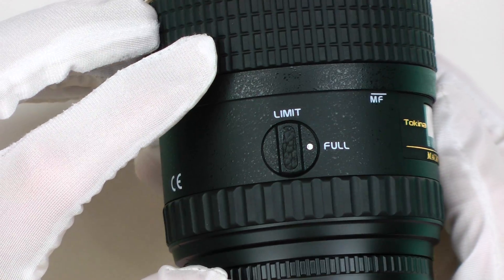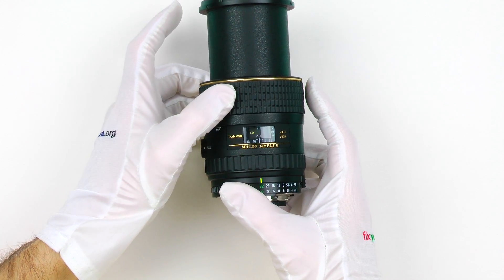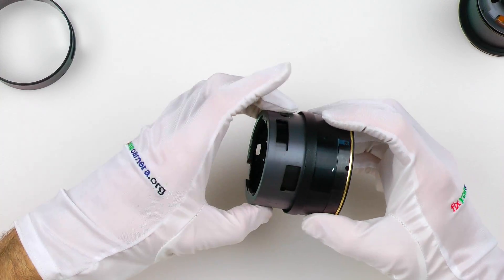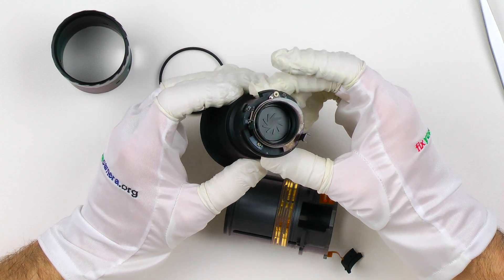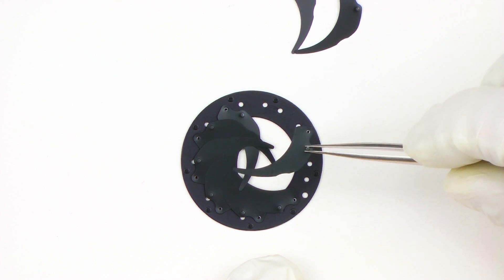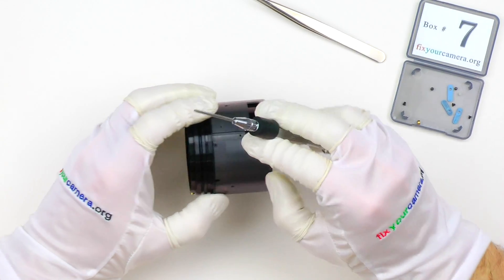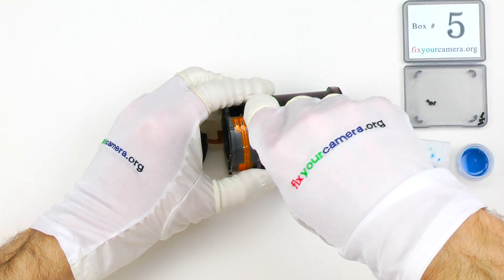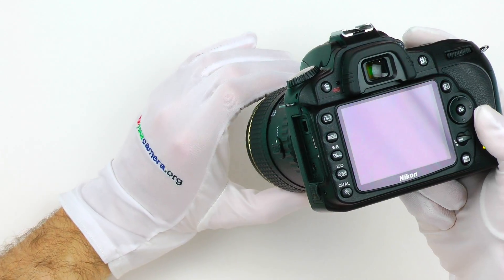Is Tokina 100mm f2.8 macro lens worth it? TEARDOWN & Review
Is Tokina 100mm f2.8 macro lens worth it?

This Tokina 100mm f2.8 macro lens, while optically excellent, costs about 50% less compared to similar Nikon and Canon lenses...

Question is: Is it worth the money?

I kept figuring out some things here and also thinking about which camera lens I should start with for the 1st teardown and review. Meanwhile, I bought this macro lens and after just a couple days of use, it started making some weird noises. So instead of shipping it out I decided to fix it myself and make a teardown and review at the same time. So Tokina m100 is the first one, problem solved. Of course this will void my warranty, but I personally don't care about it that much. If your lens is still under the warranty - don't disassemble it. Ok, so a very quick overview of this thing. There is a manual aperture ring, there is also focus limiting switch and this is a very useful feature. Macro lenses are usually slow as a turtle when it comes to focusing speed and this one makes no exception.

This switch is mechanically dividing the full range of focusing mechanism into 2 parts, so you can use this lens either as a regular prime lens or as a typical close up macro lens. And in both cases it can make it focusing about 50% faster which is not bad. 9 blades diaphragm which is very nice, almost perfectly round and it's mechanically controlled by this lever since it's and Nikon mount. Optics are super clean which is usually, but not always the case with brand-new lenses. Also this is an externally focusing lens which means, that the front part moves in and out while focusing. It's not great but as long as it doesn't rotate while doing this, it's good enough. And of course there are also MTF charts to compare and some other things, specifications and stuff like that, but since I don't care about this - I'm not going to talk about it here. Let's get to the problem. If I remember correctly there is a nice, thin ball bearing that goes all the way around the clutch mechanism. But probably that's not where the problem is. It's most likely somewhere here. My guess is that there is some grease missing inside this lens. Someone at the factory either got lazy or made a mistake. And even if they do have a great quality control at the factory, this type of problem is very hard to detect. That's because most of those parts inside have some kind of paint on them or there is some residual grease that will make this lens work perfectly fine for some - usually short - period of time. Or maybe something else - let's see. Now, as with most Tokina lenses I've seen so far. This is a very simple and solid construction. That's why it's so heavy. It's a very simple construction when it comes to electronics also. Just a handful of SMD parts, an oscillator and an 8-bit microcontroller. There is also a manual focus switch and position encoder which I’ll show you later. This gear is getting engaged or disengaged, depending on the position of the focusing clutch mechanism. Let's remove it now. Just a thin plastic shelll covering some solid metal alloy parts. Even though this clutch mechanism doesn't feel right while I am rotating it, it's most likely not directly related to my squeaky problem. So I’ll take care of it in a couple of minutes. Let's see what we got so far. One of the nicest looking lens mounts ever. Is is very important? No! But still it looks so good that I just couldn't resist mentioning it. It's solid and quite heavy too. Plastic manual aperture ring - not much to it. Another plastic ring that goes under the lens mount. A thin plastic shell that goes over the clutch mechanism and the clutch mechanism itself. This is how it looks like when removed from the lens. And here's the rest of this lens.